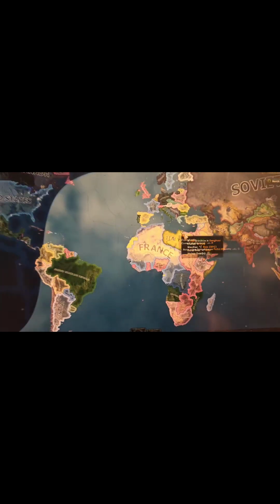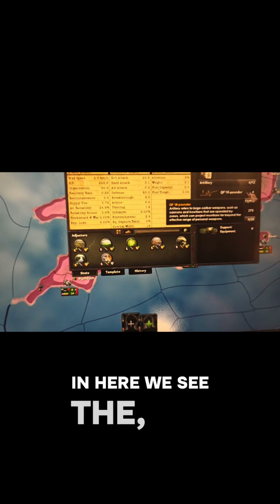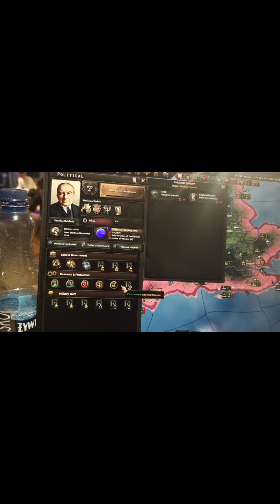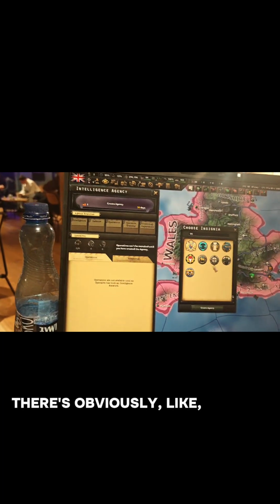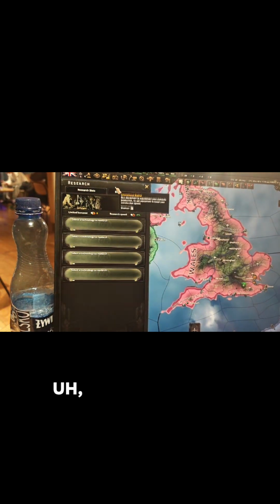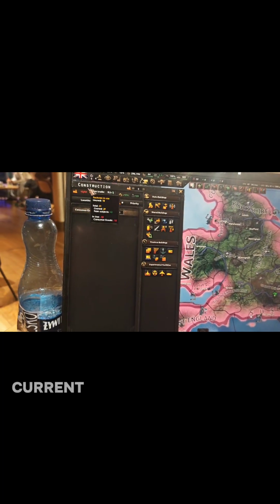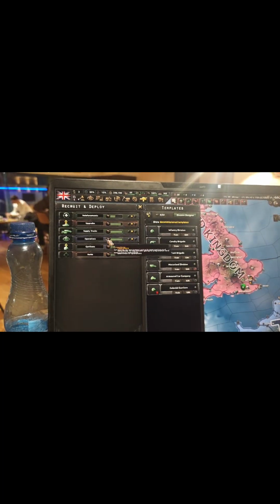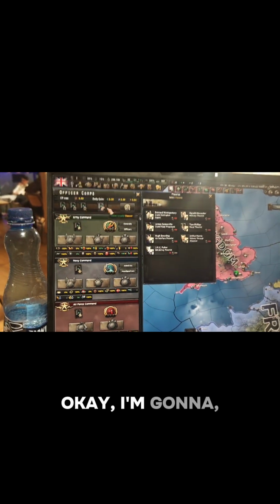best military strategy simulator game hearts of iron 4 ui design